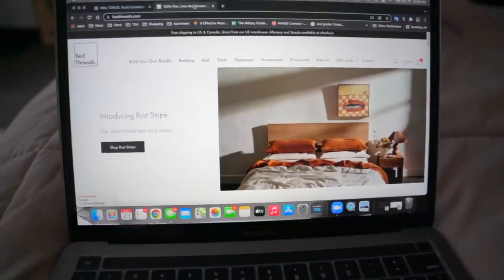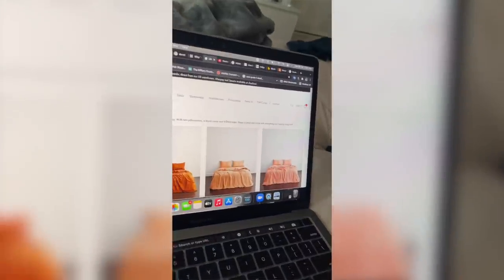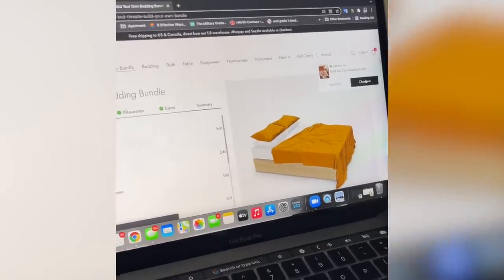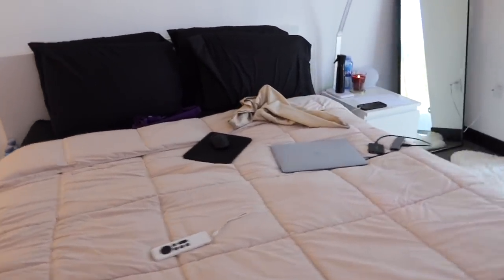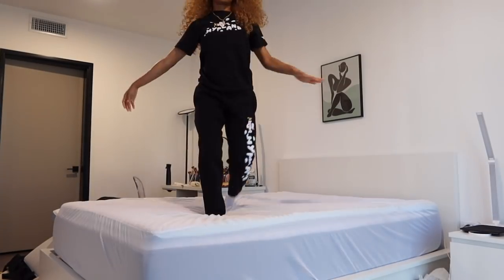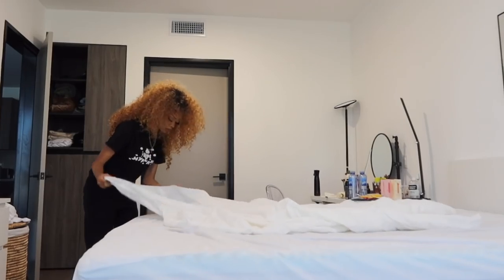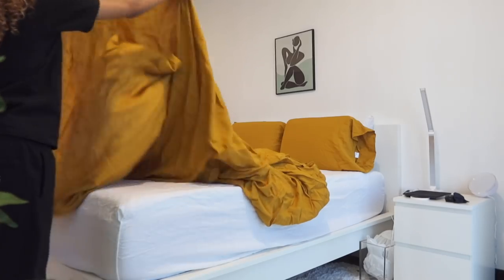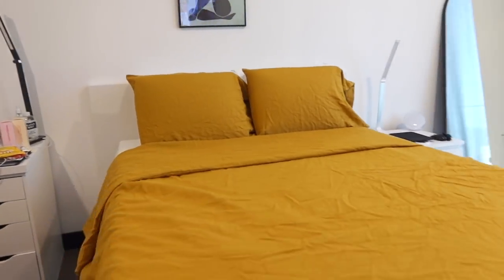spent $400 dollars of money on bedsheets............. | challan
video editor: @thecoolestmar